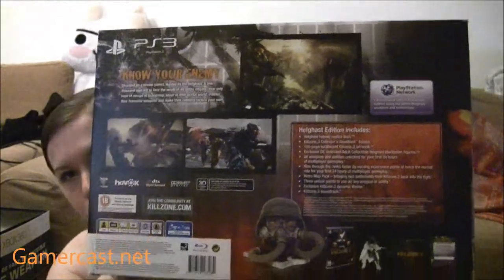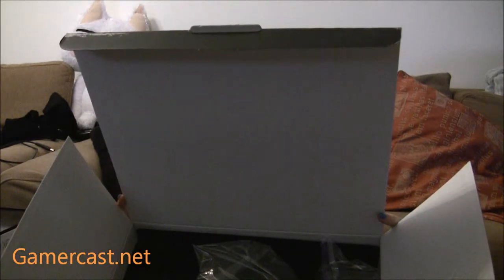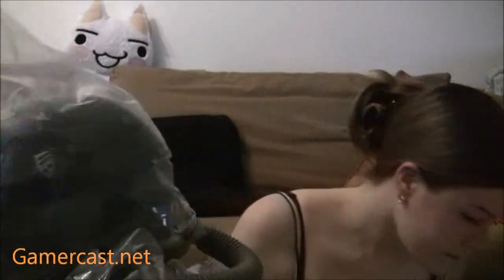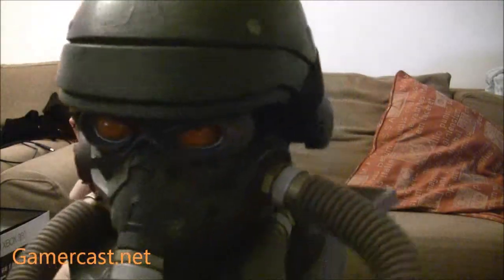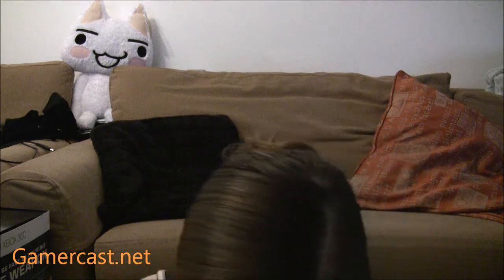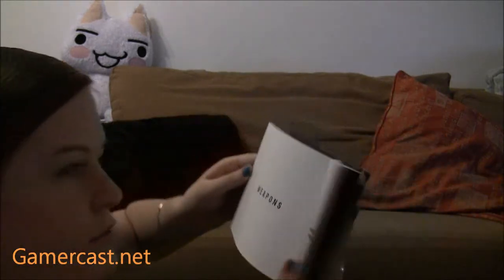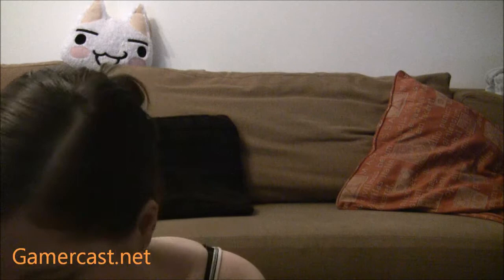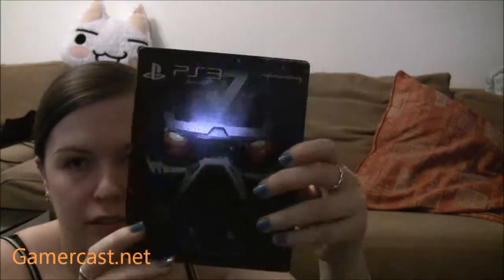Killzone 3 Helghast edition unboxing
Our co-host of the show and lover of collector's editions and all things gamey Catherine has put together a video showing off the Killzone 3 Helghast edition.

The Killzone 3 Helghast edition is available in selected stores with a retail of £99.99 (however you can now get it much cheaper. Killzone 3 is now a long running series of games that started off in the PS2 era and has gradually (but very slowly) made its way twice onto the PS3, but this time with Move support. Check out this slightly expensive, but not that bad collector's edition.

Follow Gamercast on Twitter!

You can listen to our podcast too